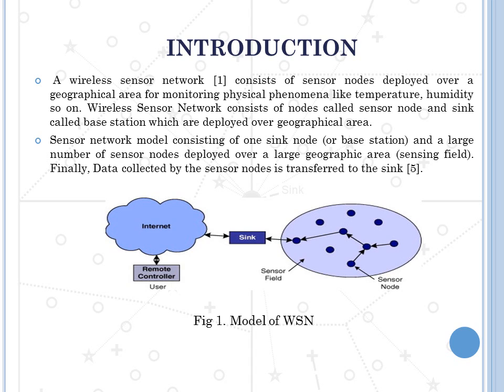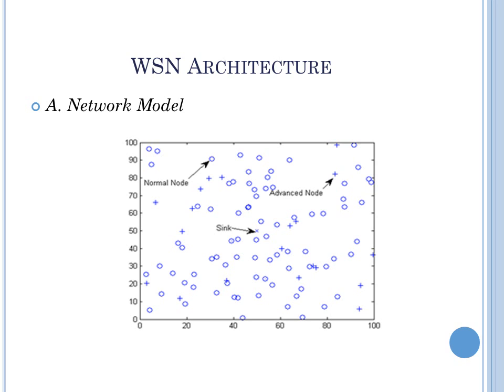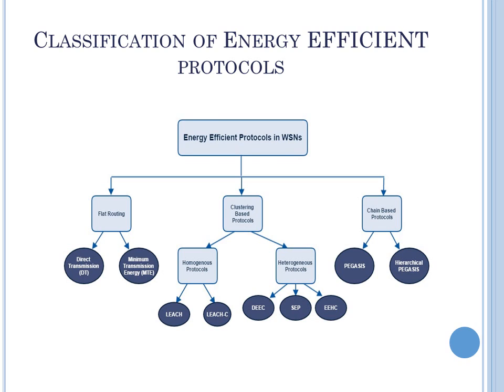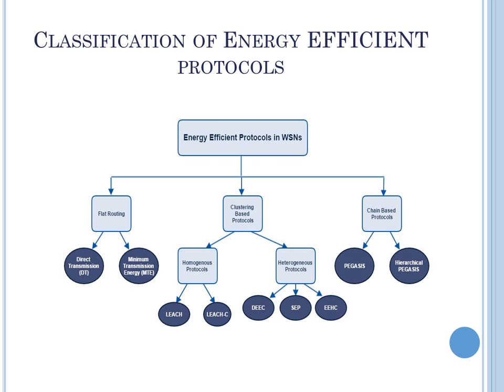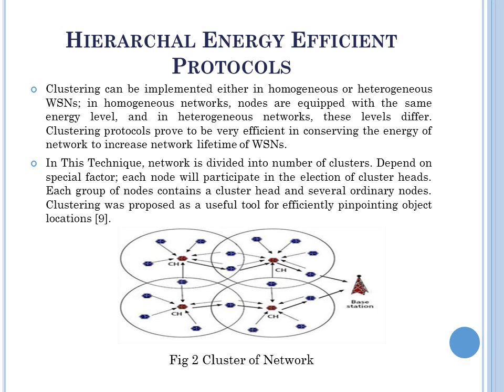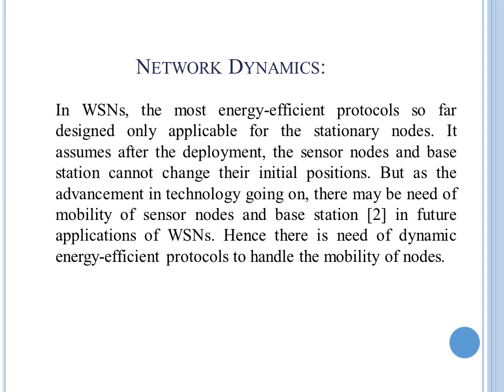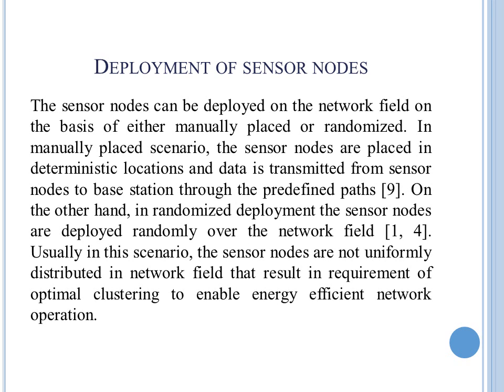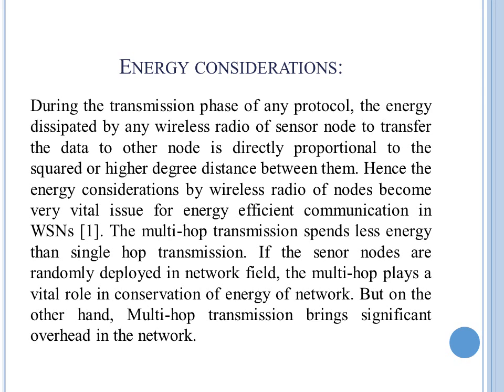Energy efficient protocols in Wsn